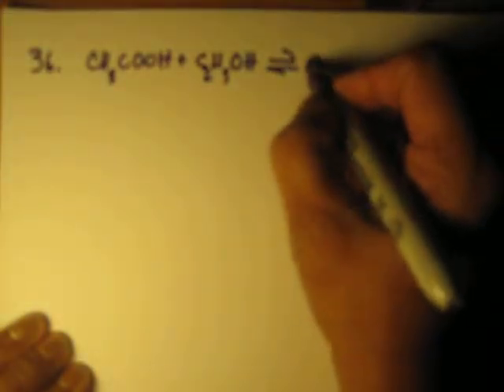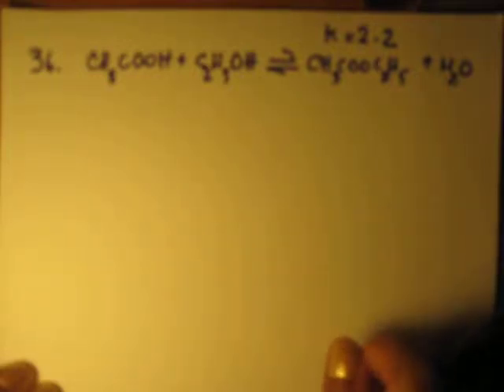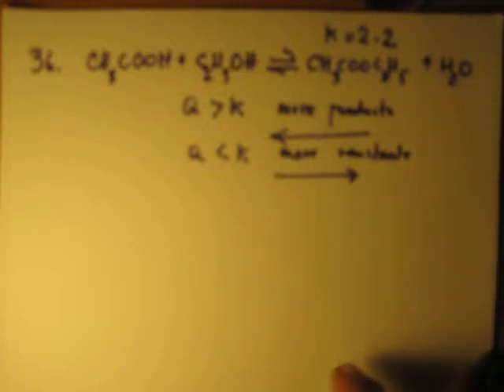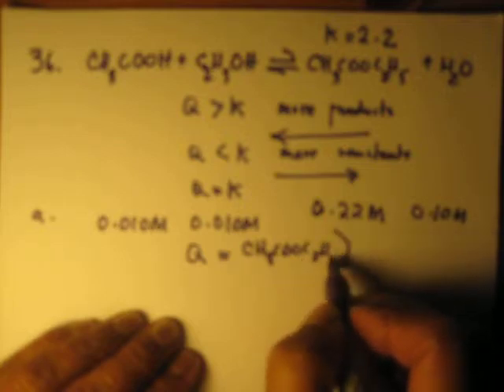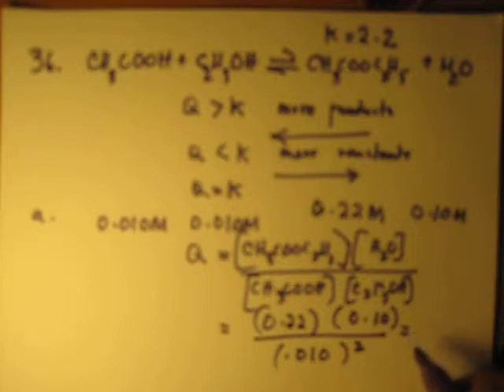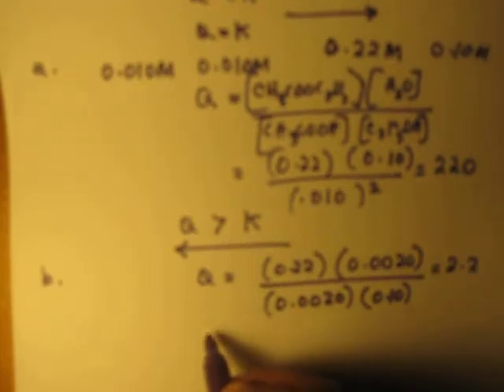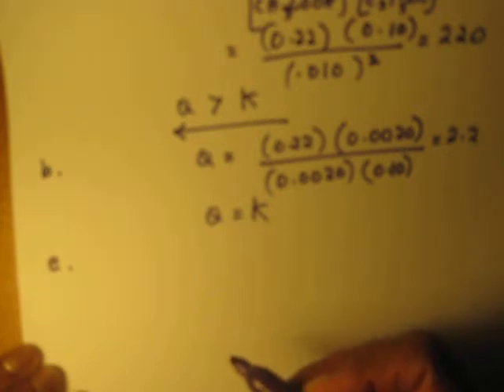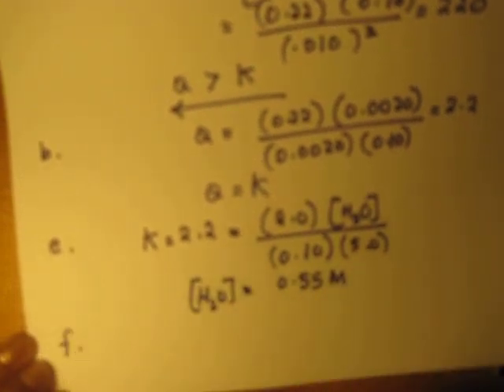Q 36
How to solve Question 36 of Zumdahl 7th edition page 616